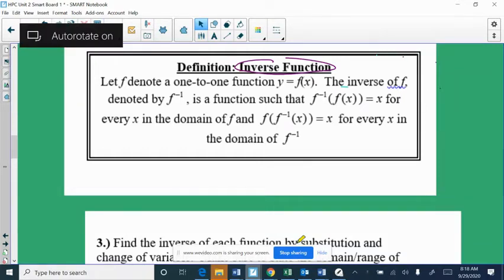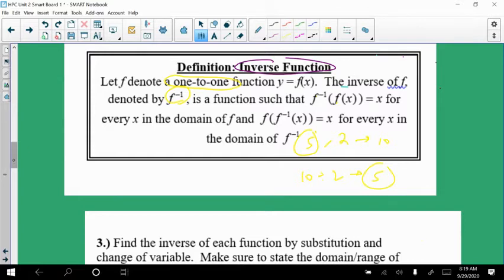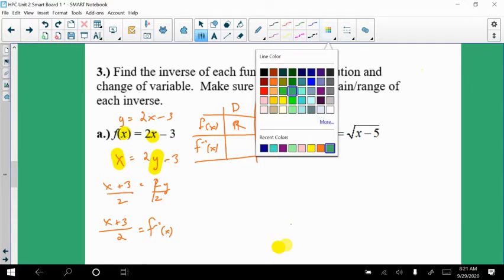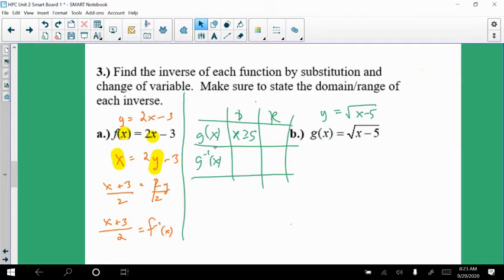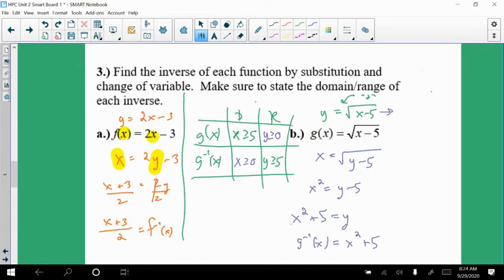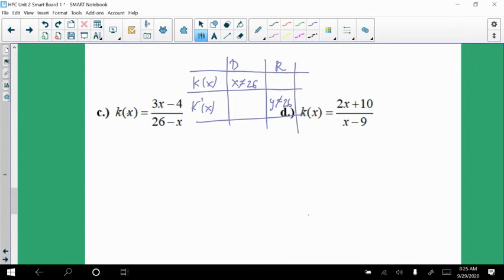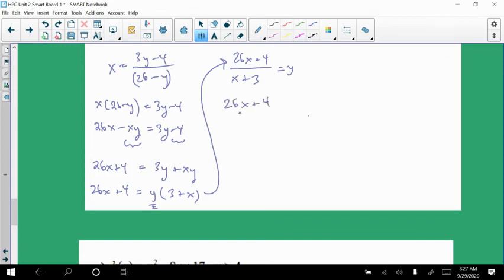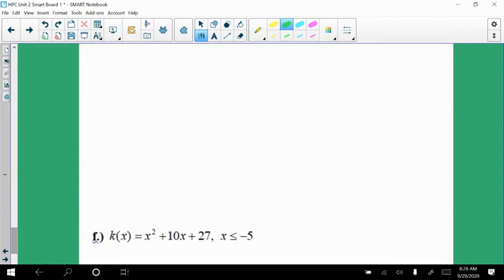Inverse Functions Video #2